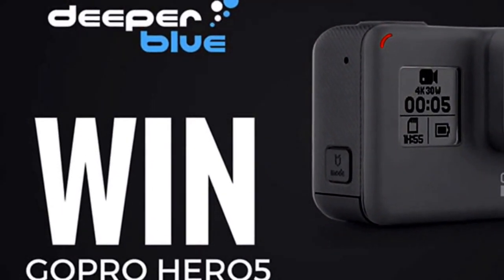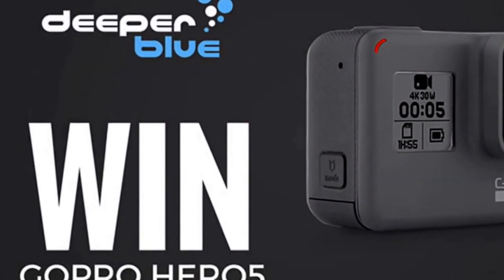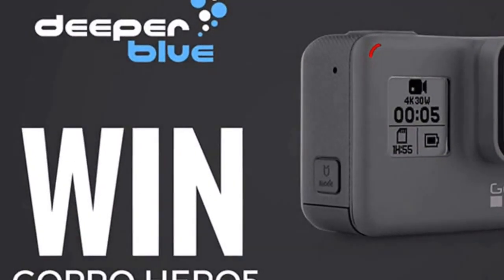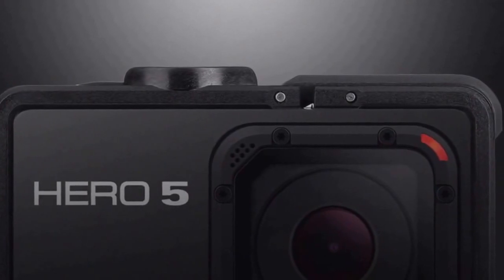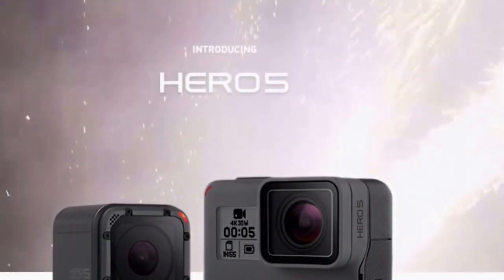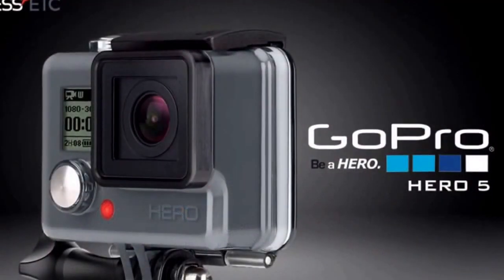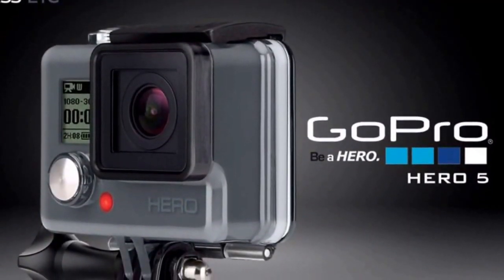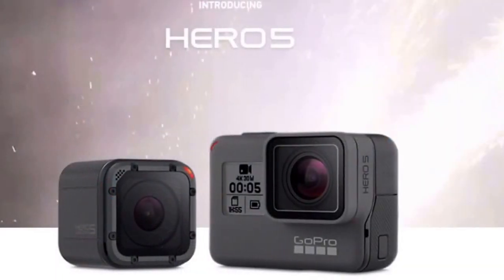GoPro Hero5 Giveaway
DeeperBlue wants to gift one of their fans with a brand new GoPro camera! To enter in this GoPro Hero5 Waterproof Camera Giveaway grab your free entries by finishing few simple steps listed down below!

About GoPro Hero5 Waterproof Camera

Capture different with HERO5 Black. Share immersive 4K perspectives that make you feel like you’re there. HERO5 Black makes it easy with its one-button simplicity, convenient touch display and ready-to-go waterproof design. Smooth, stabilized video, crystal-clear audio, and pro-quality photo capture combine with voice control and GPS to make HERO5 Black the most impressive GoPro ever.

And when it’s time to edit and share, HERO5 Black automatically uploads footage to your GoPro Plus cloud account to provide easy access on any device. Then, create amazing videos automatically with Quick, the GoPro mobile editing app. Your life as you’ve never seen it-HERO5 Black.